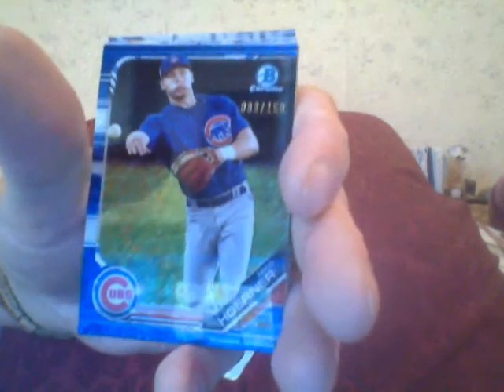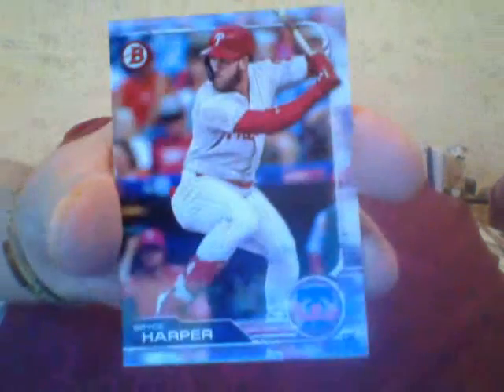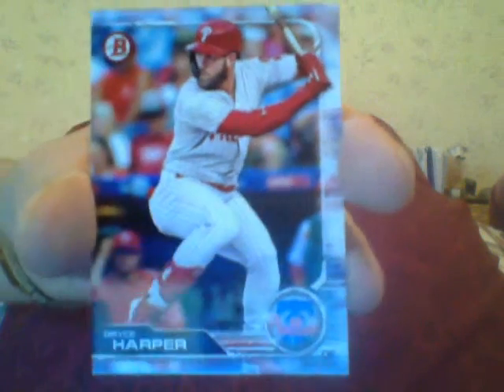Don't Watch..This Box Flat Out Sucked!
Pissed!